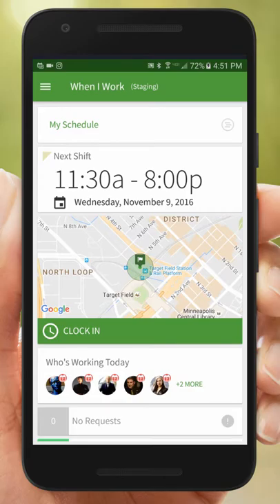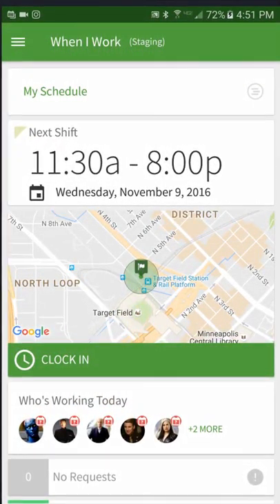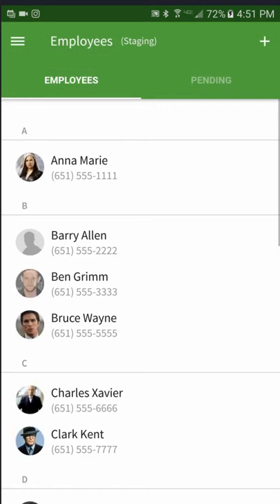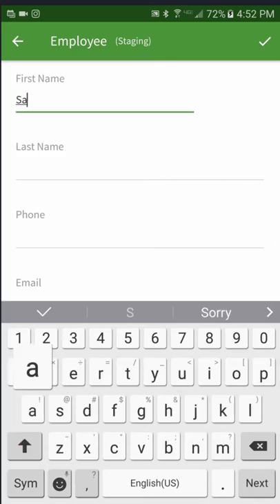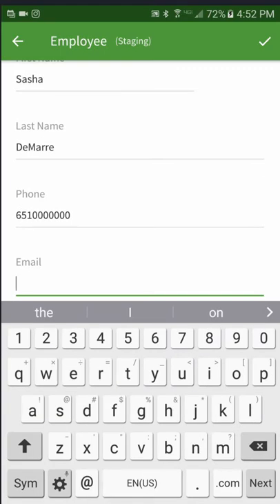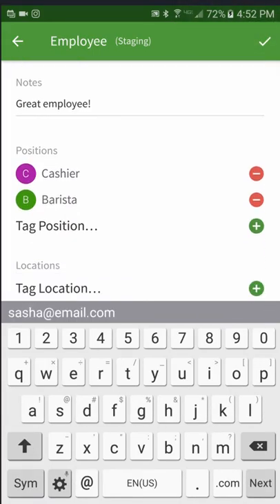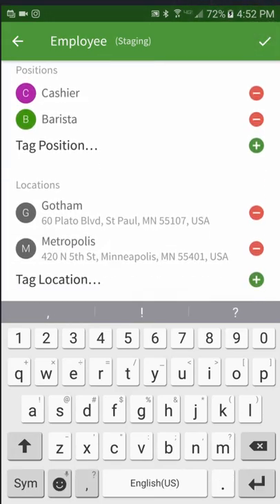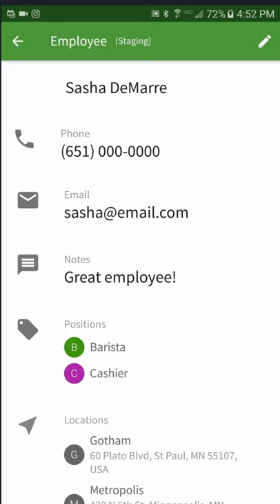When I Work - Adding Employees on Android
Get your employees registered and engaged with your account by adding them to When I Work.